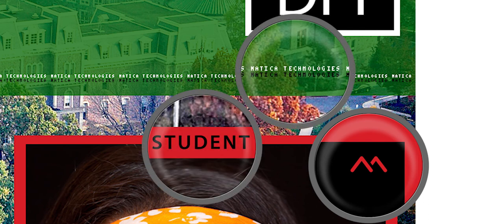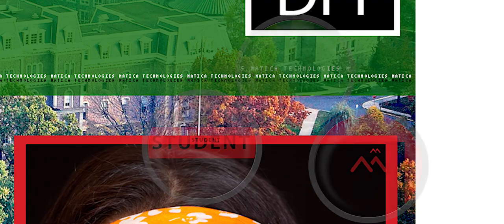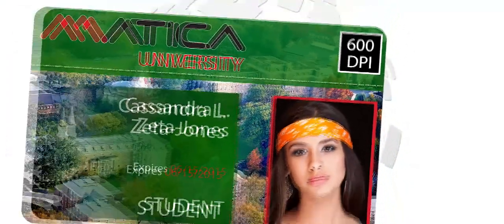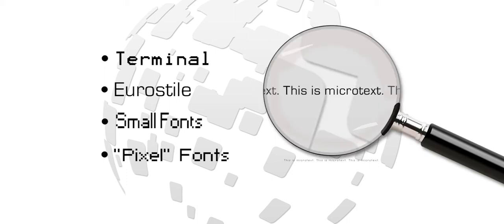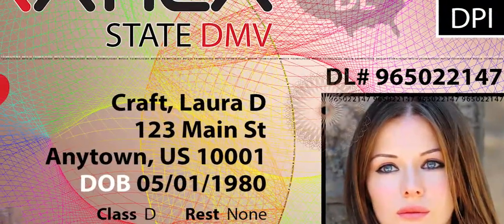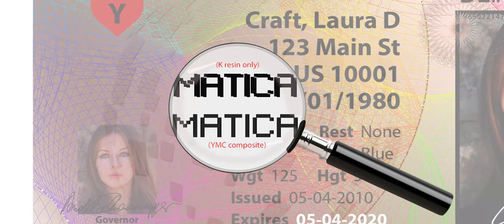Matica EDIsecure® XID8600 How To Make 600 DPI Cards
The Matica EDIsecure® XID8600 is the first 600 dpi retransfer printer and offers incredible image quality. This is especially useful for onsite security feature printing, like UV images, micro text and other variably printed images and data. Video created by SMC Freelance.